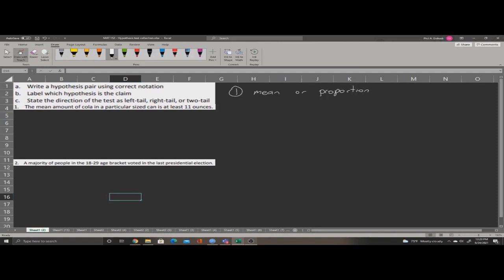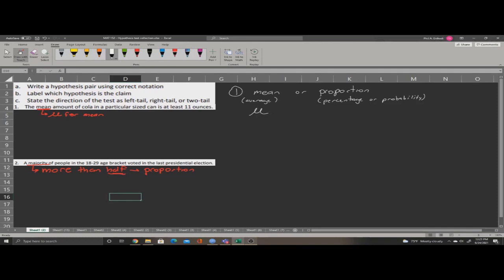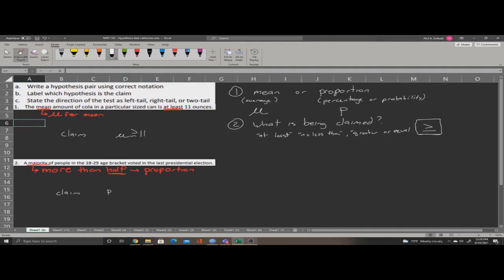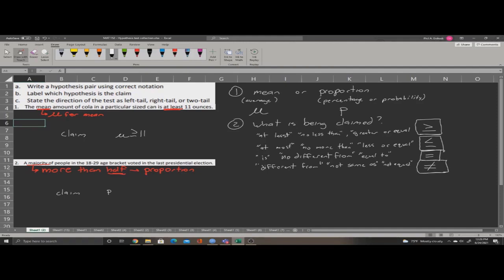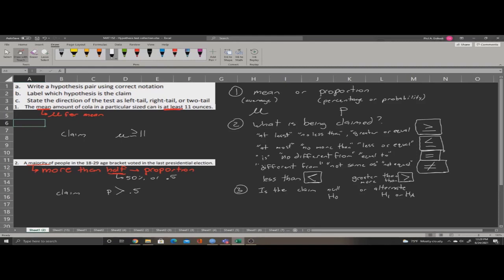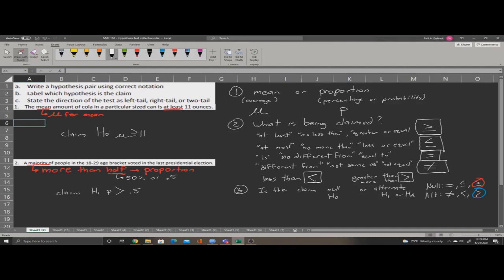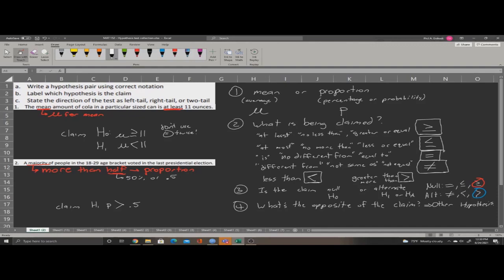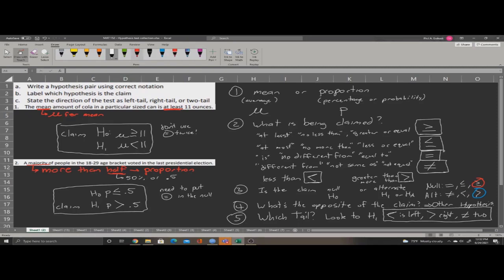MAT 152 Writing Hypothesis Pairs Part 1 of 2